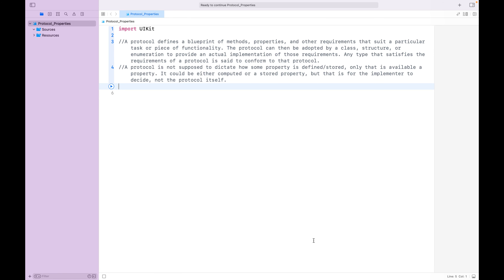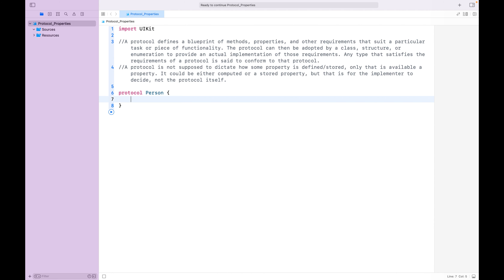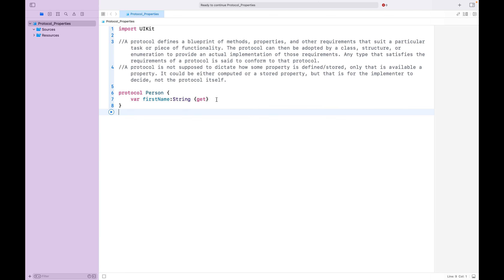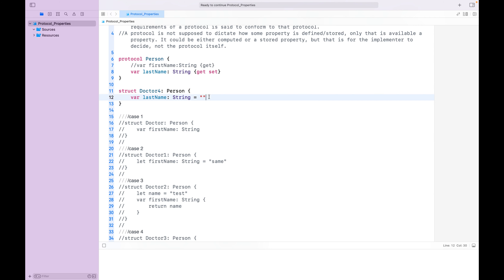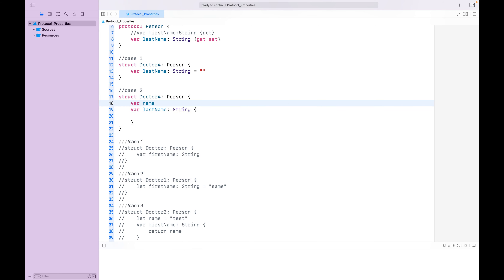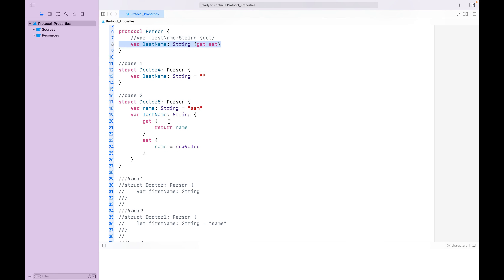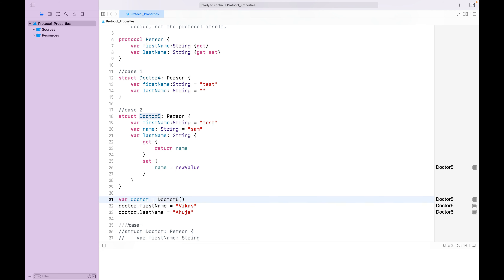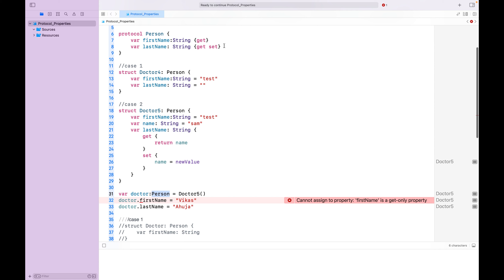{get} vs {get set} protocol properties || iOS Interview Question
- protocol properties {get} and {get set}